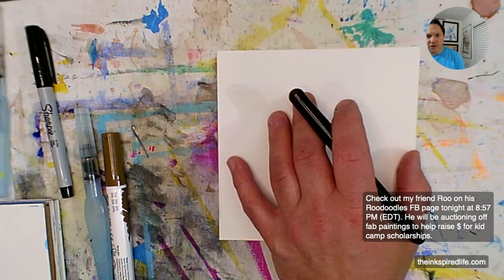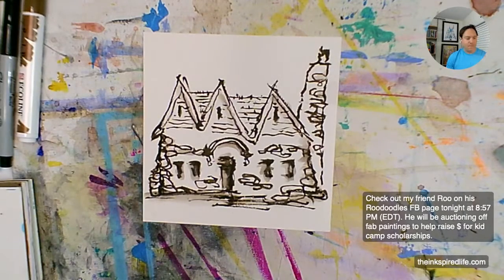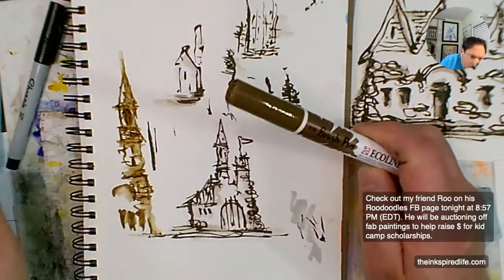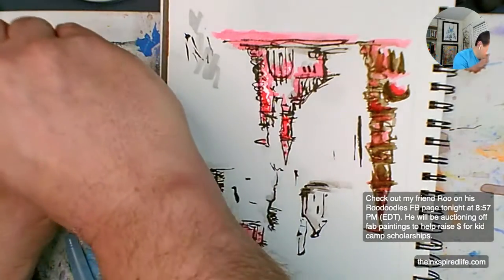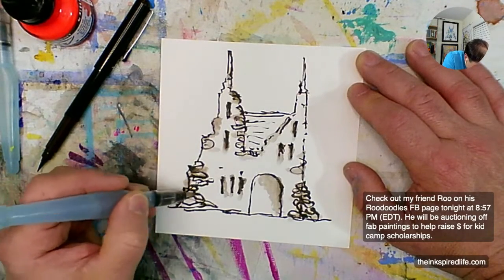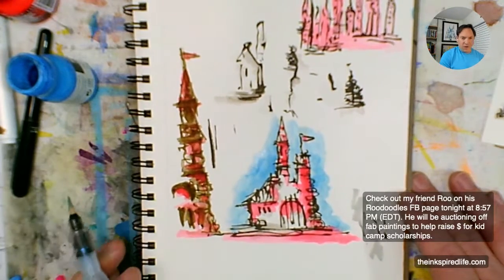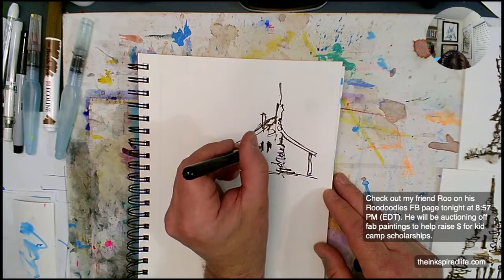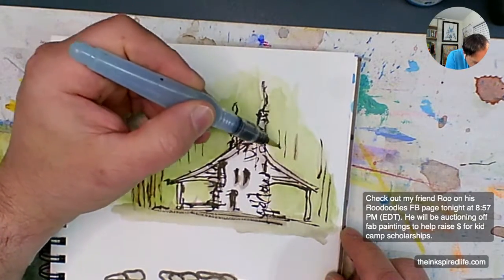The Inkspired Life - Sketching & Painting : Inking Out Loud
Sketching & Painting  [with a focus on architecture]